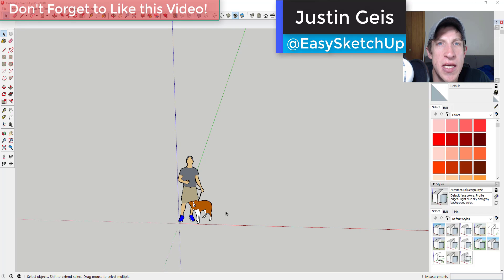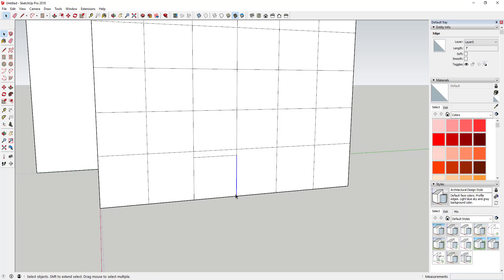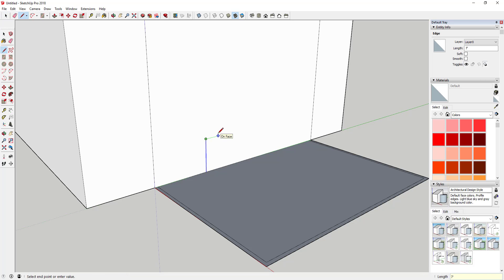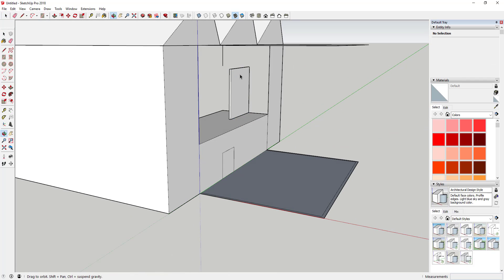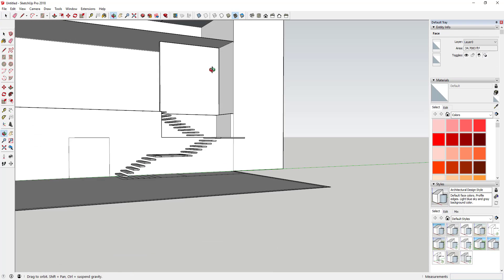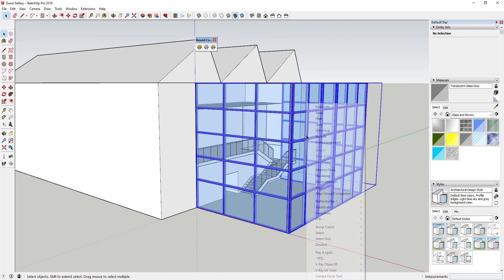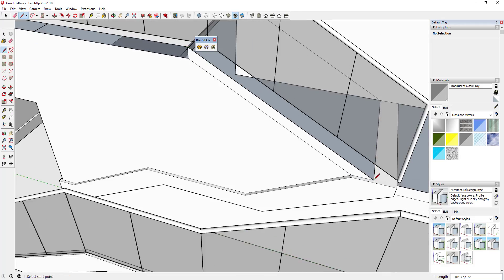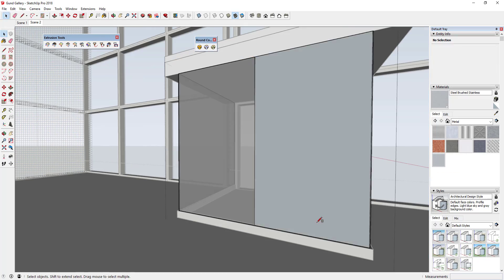SKETCHUP SPEED BUILD - Interior Lobby Model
In this video, we model the interior lobby of a building complete with stairs and sunshades in SketchUp.